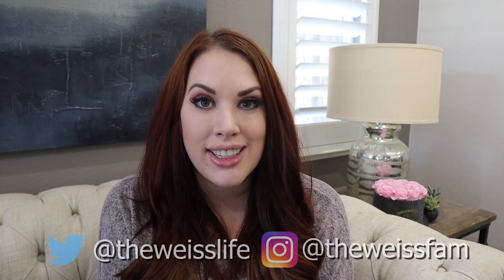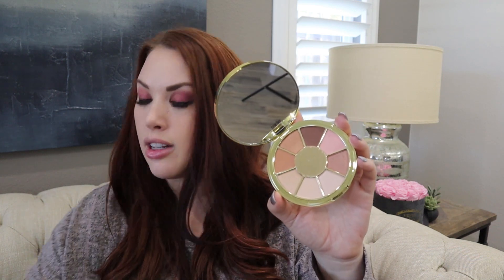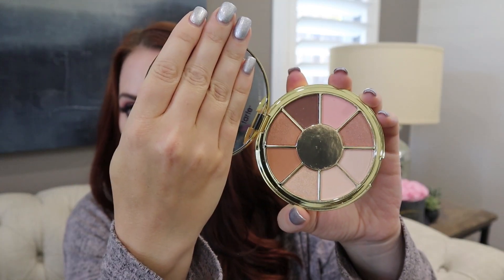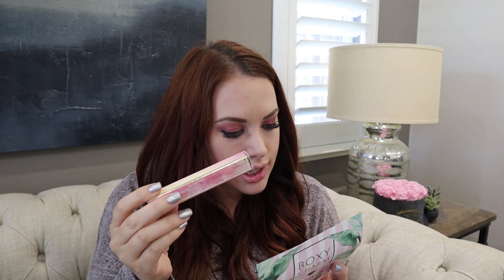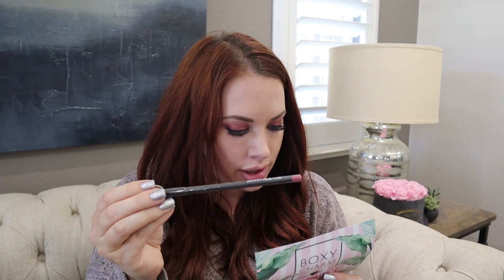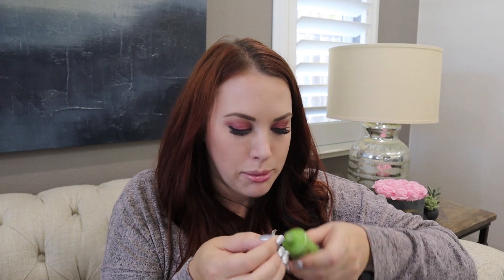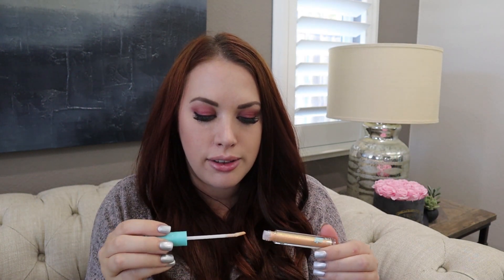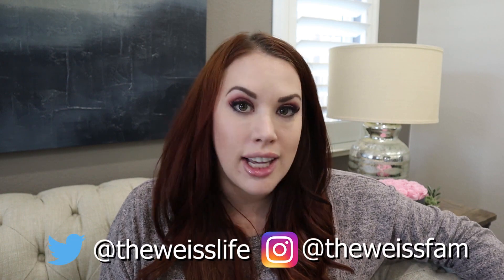BOXYCHARM Unboxing | First Impressions! Is it Worth It?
BOXYCHARM Unboxing | First Impressions!

In today's video - I unbox Boxycharm for the first time! What happened to my boxes?!

MERCH!

69 Lincoln Blvd. Suite-A # 267